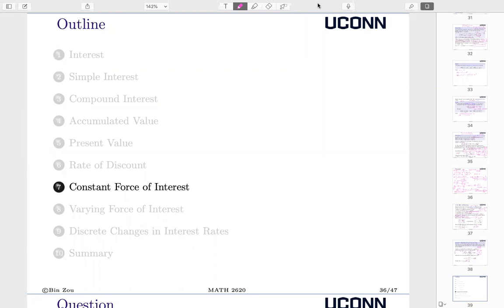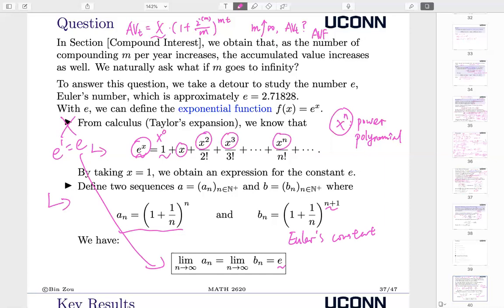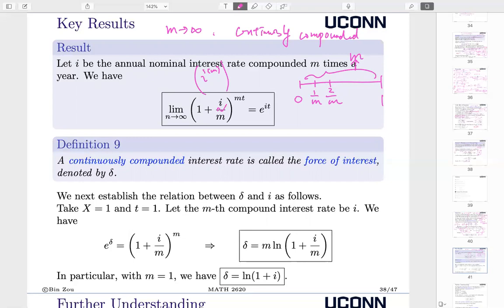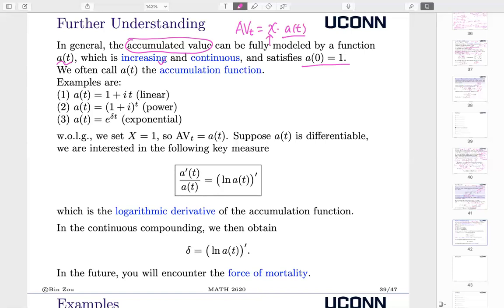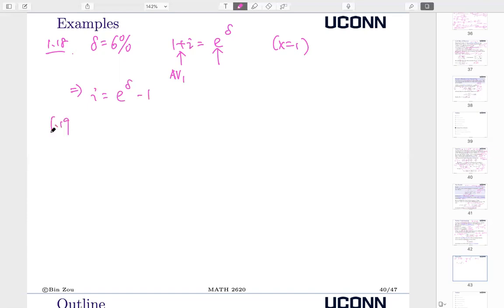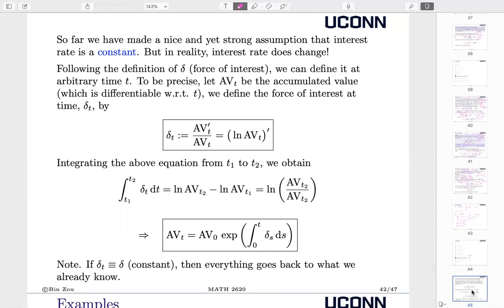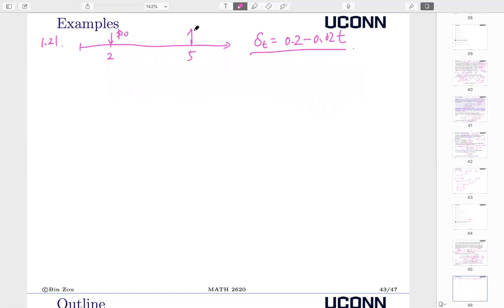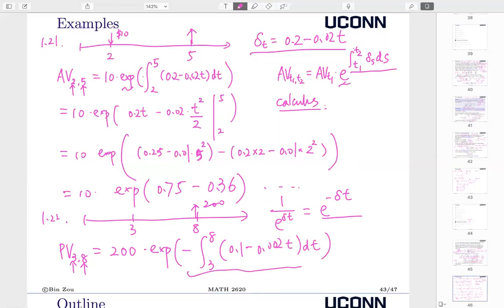[MATH 2620 Financial Mathematics] Lecture 6: Ch1.7/1.8 Constant/Varying Force of Interest Rate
Lecture 6 of Chapter 1: 1.7/1.8 Constant/Varying Force of Interest Rate